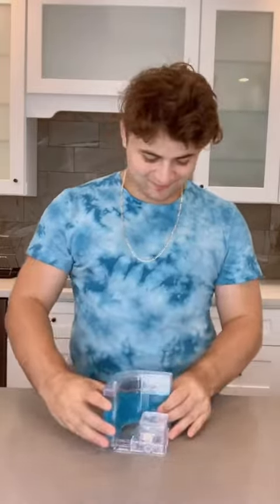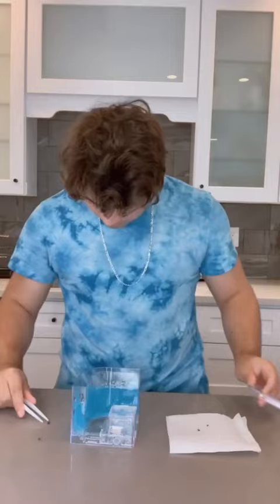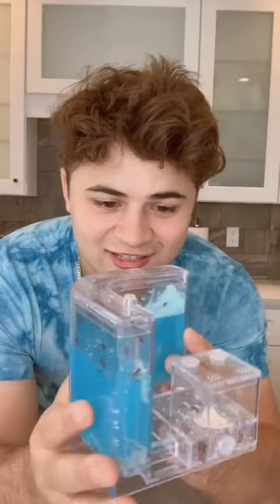i have been growing ants in a ant farm!!